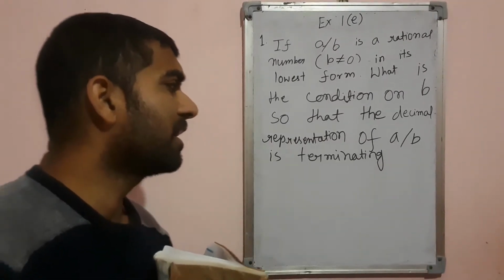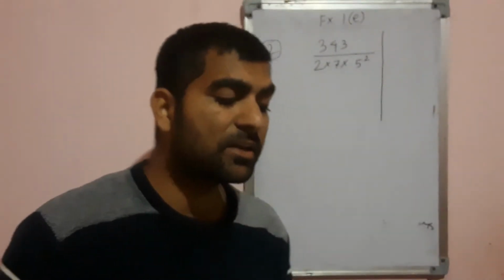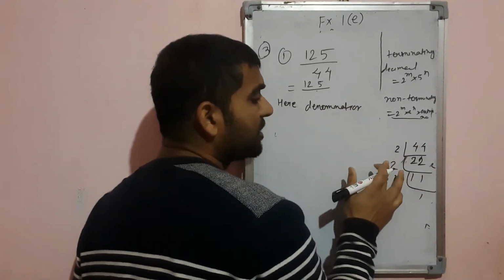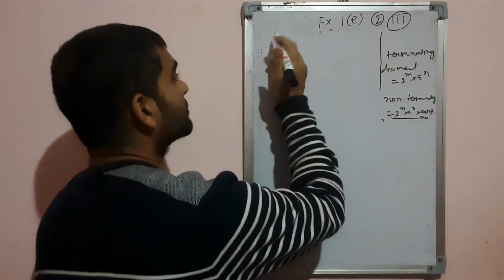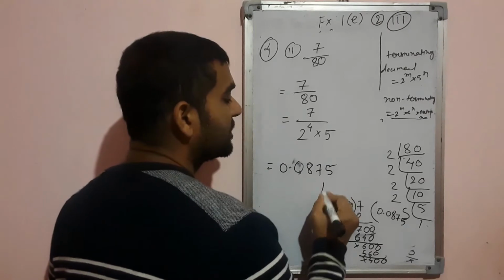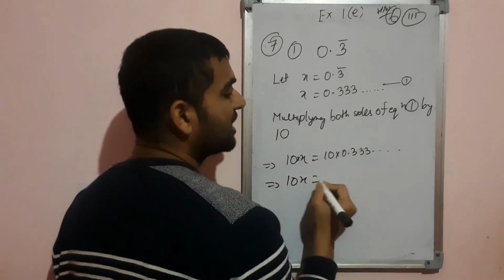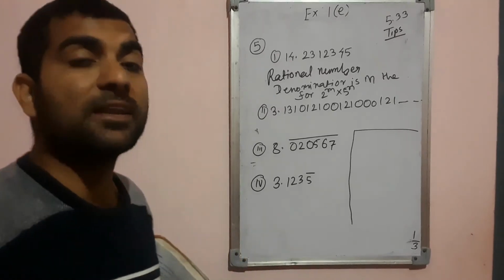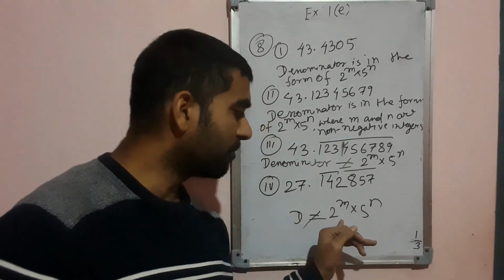Real Numbers Ex 1.(e) Class 10-MBOSE/CBSE